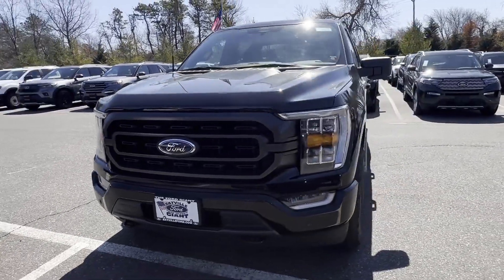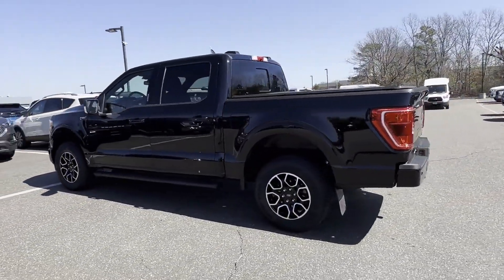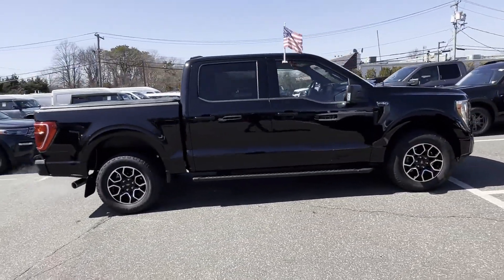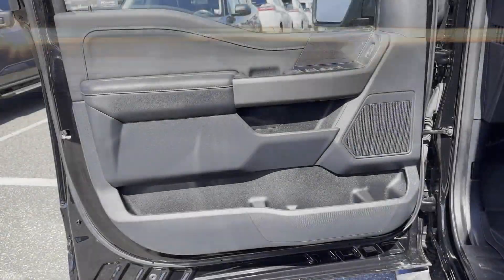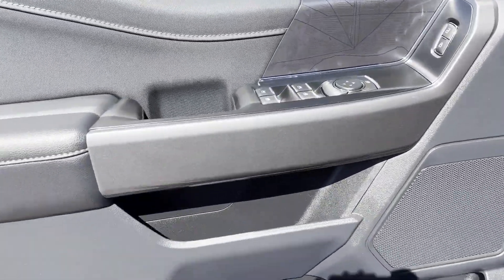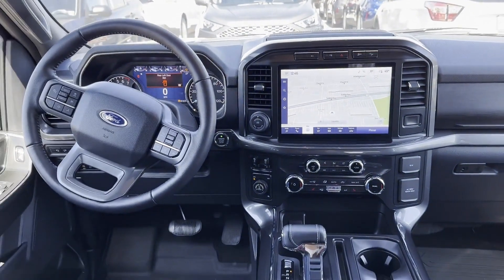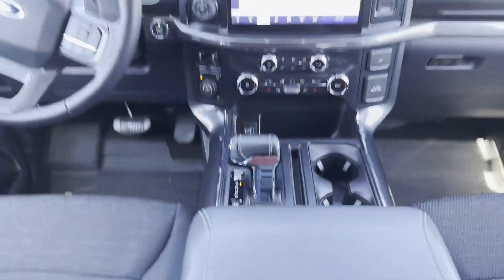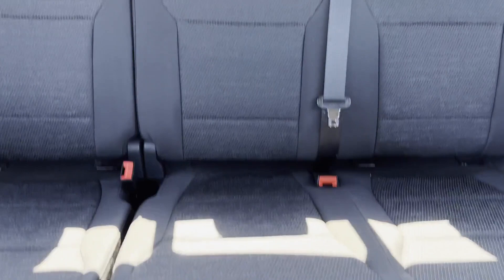Used 2022 Ford F-150 XLT 1FTFW1E85NFA83376 Sayville, Patchogue, Smithtown, Bay Shore, Port Jefferson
2022 Ford F-150 XLT 1FTFW1E85NFA83376 Video

This 2022 Ford F-150 XLT 1FTFW1E85NFA83376 is full of phenomenal features such as: